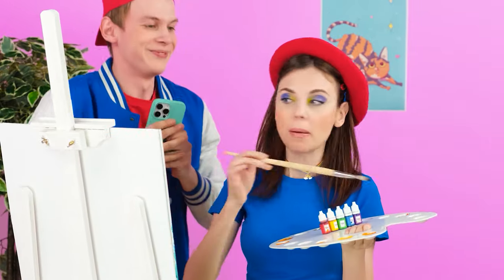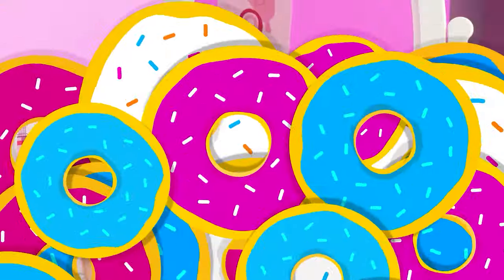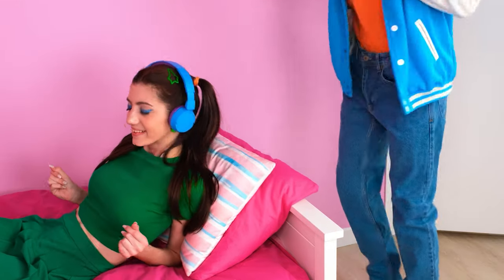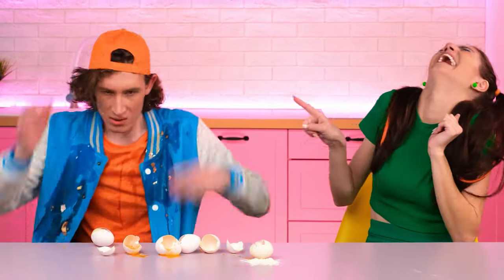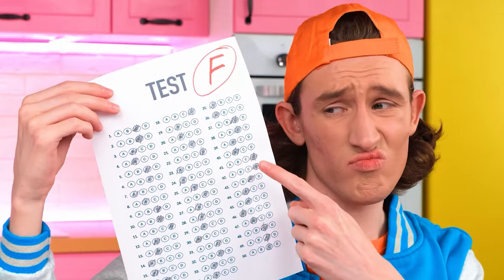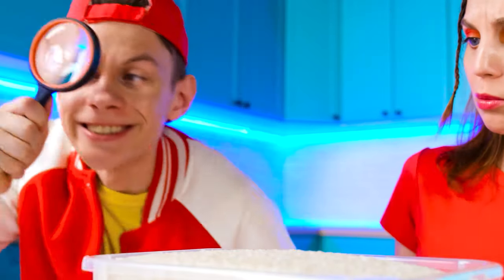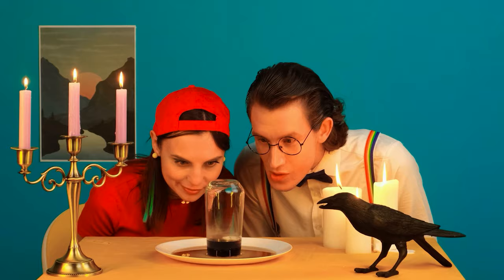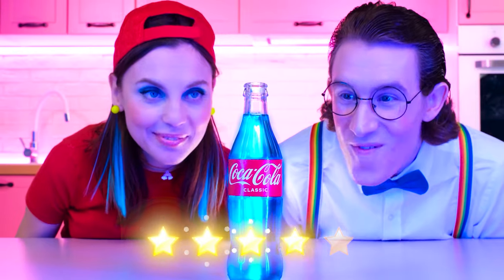We Tested Viral TikTok Life Hacks To See If They Work | Funny Moments by FUN FOOD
Today we tested some very interesting life hacks! Join us, it will be a lot of fun!

Be sure to share it with your sibling and friends!